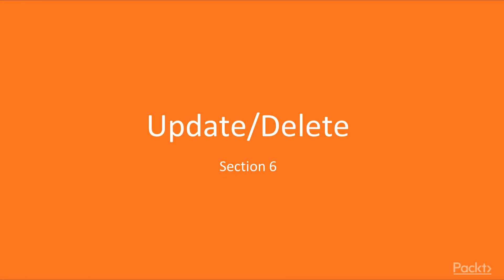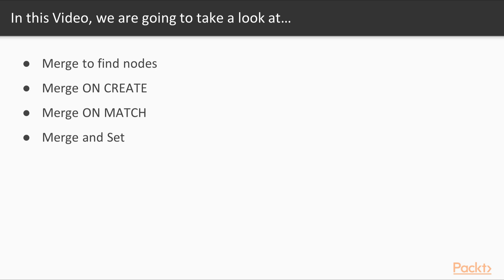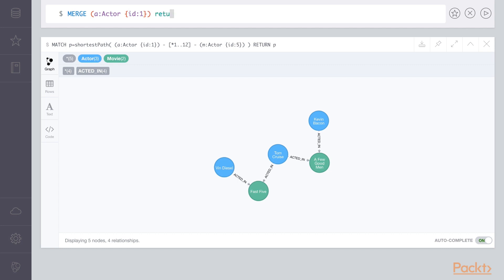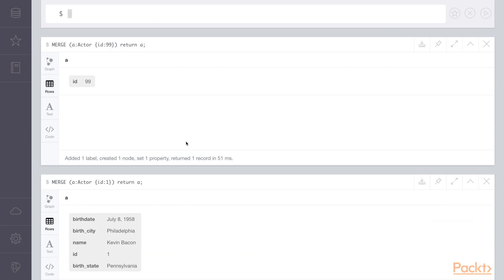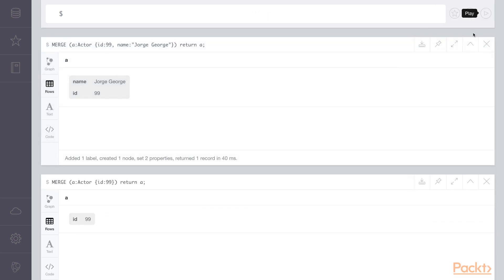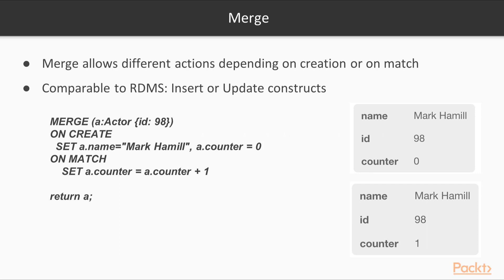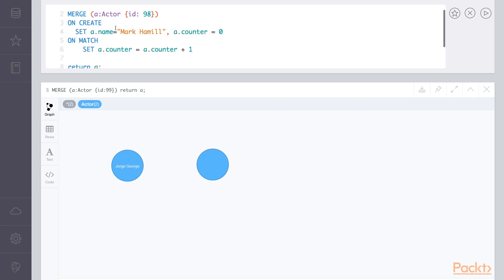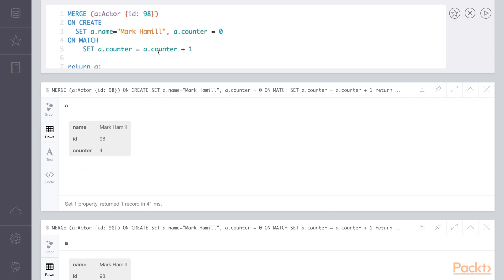Learning Neo4j Graphs and Cypher : Update/Delete | packtpub.com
In this section, we will learn the different ways to update the data stored in Neo4j. This will cover updating and deleting Nodes, attributes as well as relationships between nodes.
• Merge Review
• Remove
• Delete
• Detach Delete